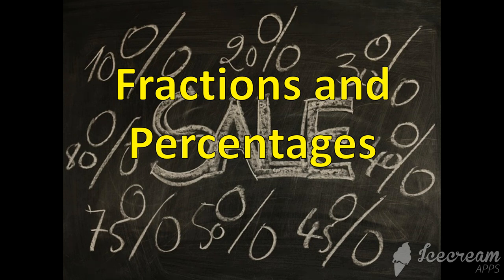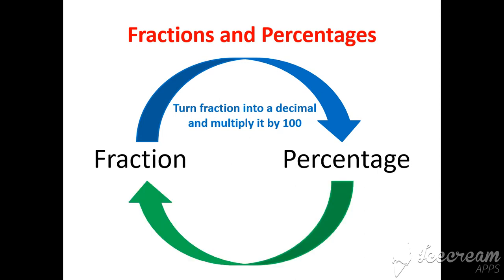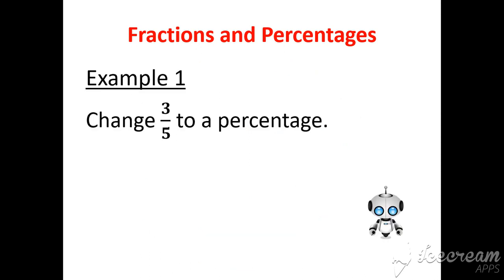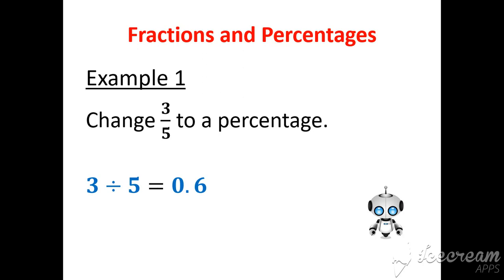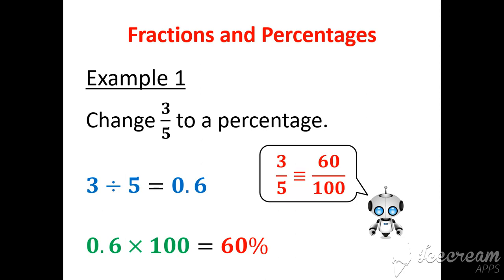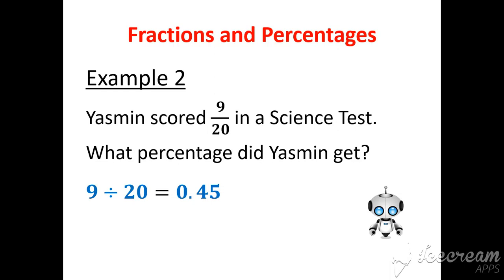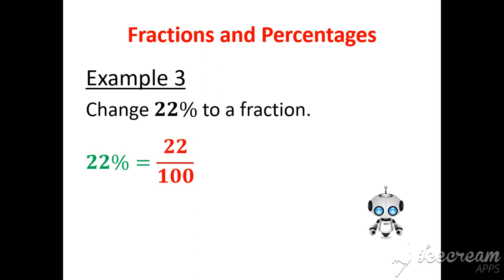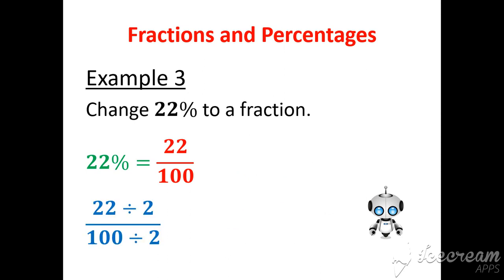JN75 - Fractions and percentages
JN75 - Fractions and percentages @tahimaths23